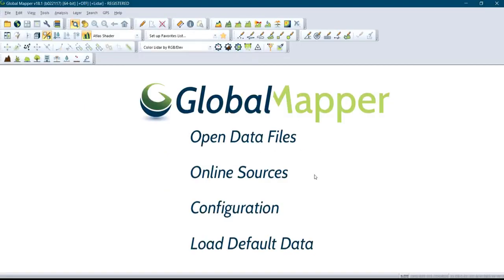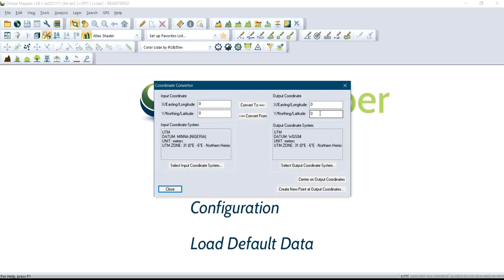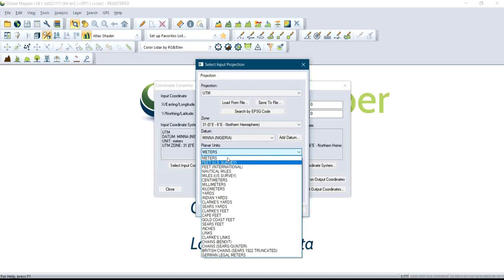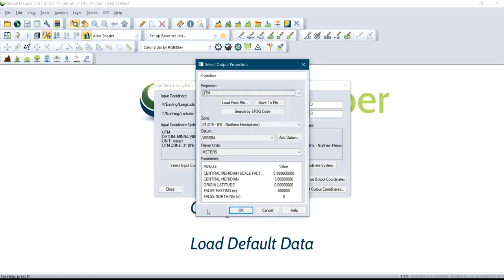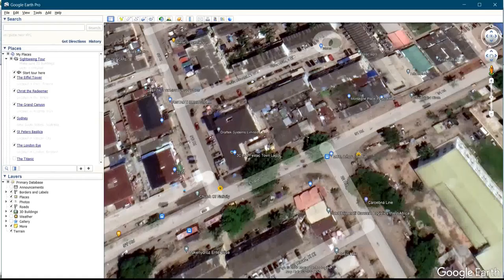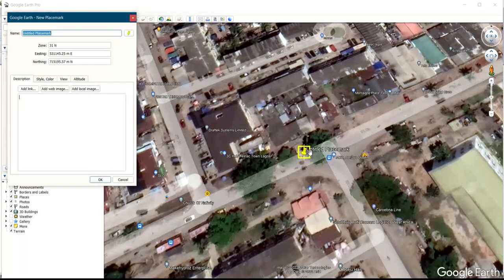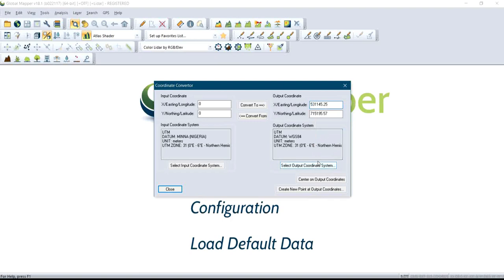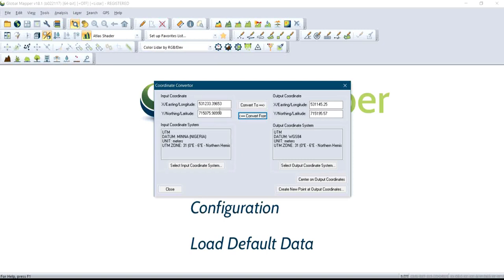Convert WGS84 to UTM | how to convert coordinate from autocad and google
Today, we'll talk on how to convert UTM coordinate from autocad to WGS84 and WGS84 from google earth to autocad UTM